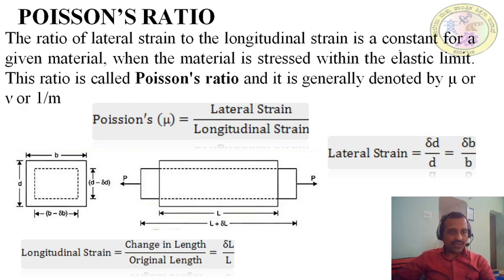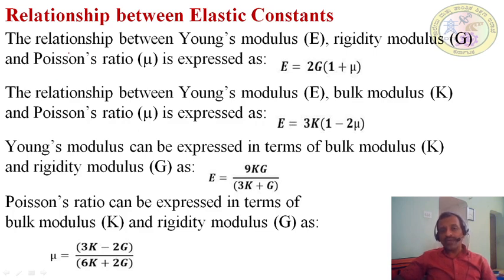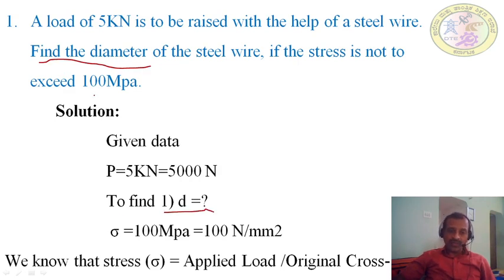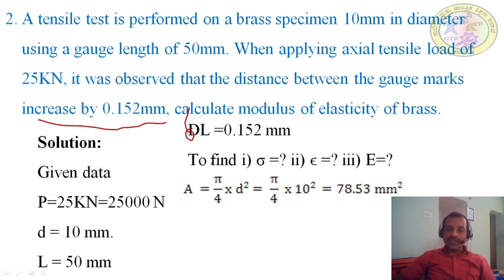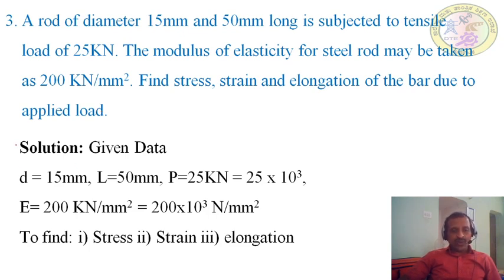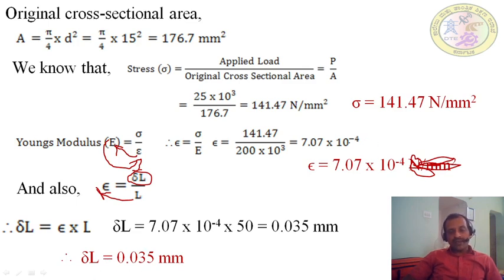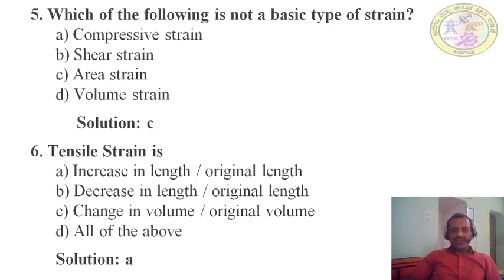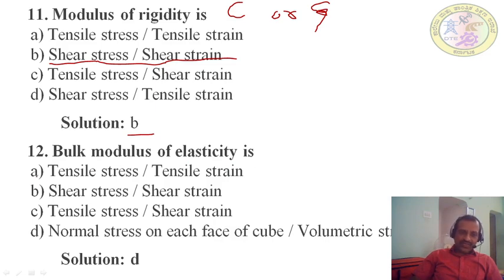SOM UNIT1 SESSION3 VIDEO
POISSONS RATIO, ELASTIC CONSTANTS
 AND PROBLEMS